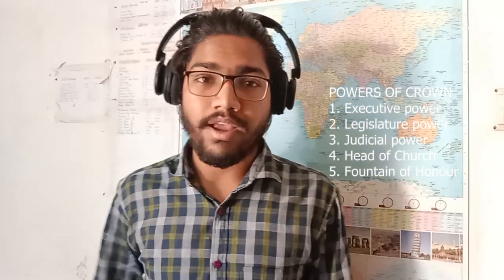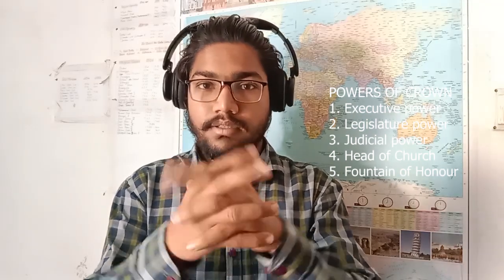PART 4 OF BRITISH CONSTITUTION . POWERS OF CROWN . ALL INFORMATION OF THE BRITISH CROWN IN DETAILS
HI,
This is lecture four , if you did not watch yet so go and check all previous videos.
In this lecture you will know about the power of crown in detail.
Executive powers , legislative powers, judiciary powers and more powers which are related to Crown of Britain.